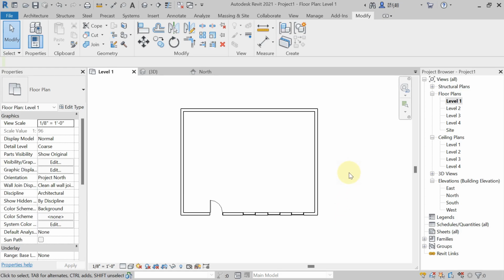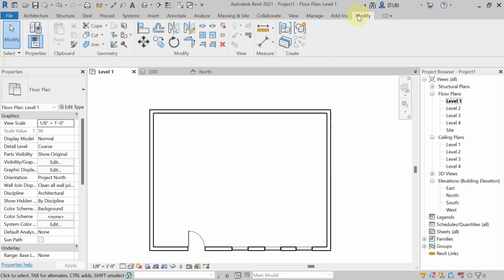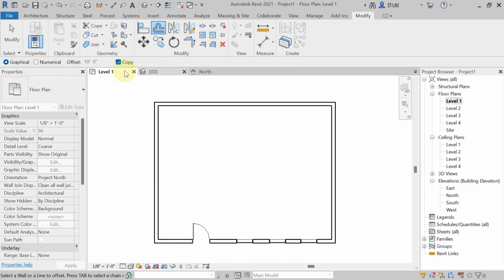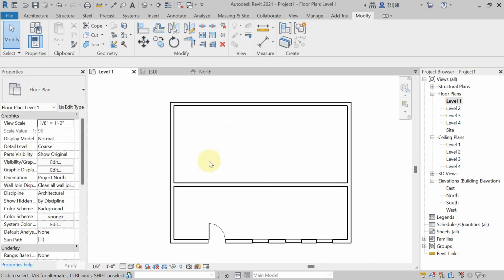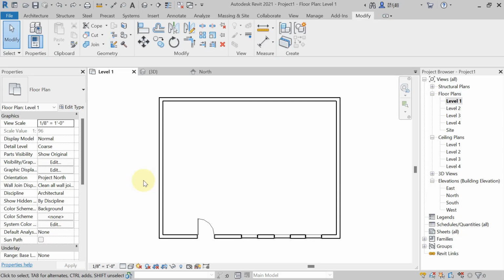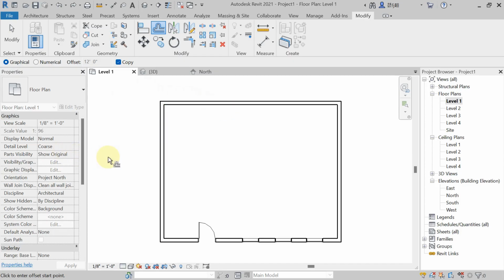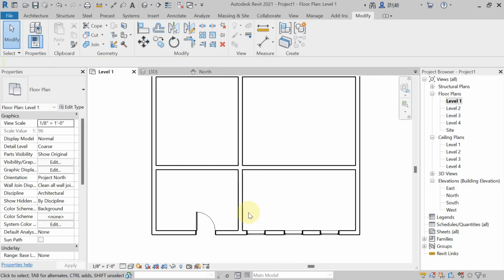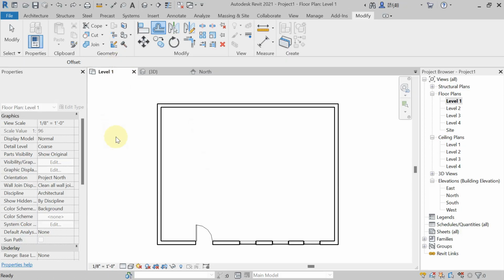Offset Command in Revit – Complete Guide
In this video, you will learn 👉 How to use the Offset Command in Revit step by step. 📐 The Offset tool helps you create parallel copies of walls, lines, beams, and other elements quickly and accurately.

💡 Topics Covered:
✅ What is Offset Command in Revit?
✅ How to use Offset Tool for walls, lines, and components.
✅ Tips & Tricks for faster drafting.
✅ Real-time example in Revit Architecture.

Perfect for beginners & professionals who want to improve their Revit drafting efficiency. 🙌